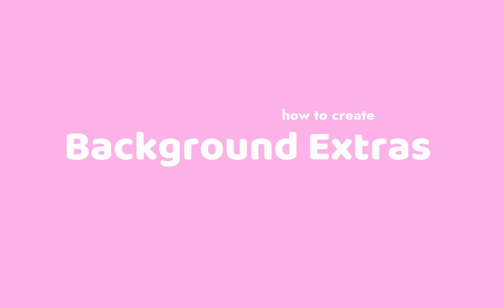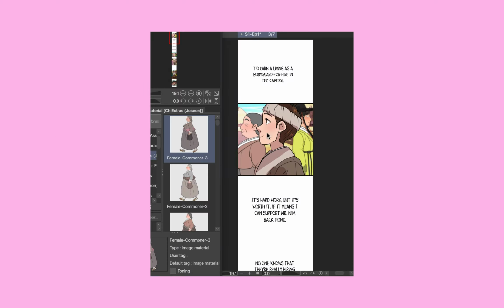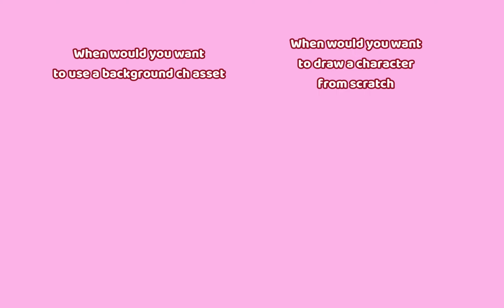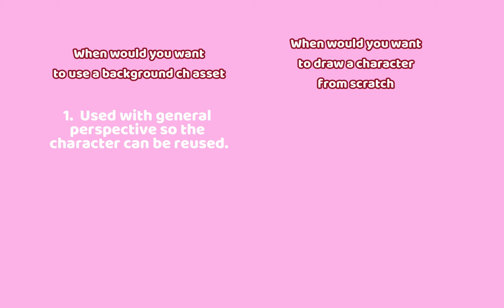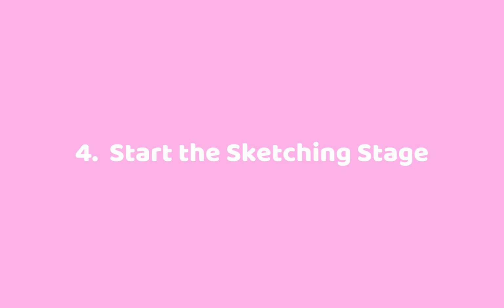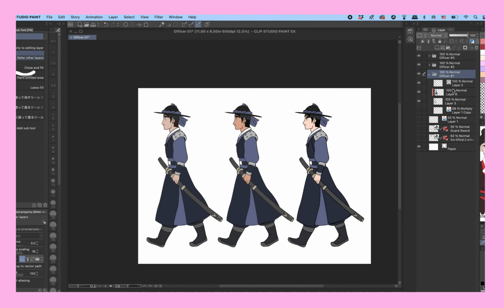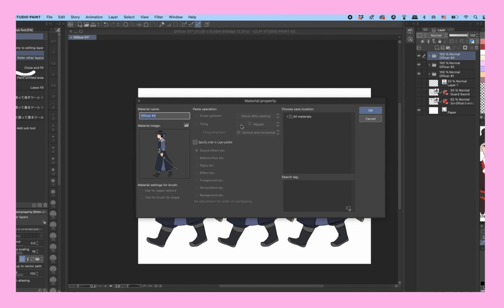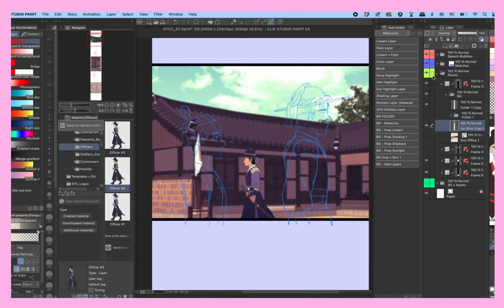Making BG Character Assets/Extras for my Webcomic!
Hi Everyone! In this video I'm talking about how I make background character Assets or "Character Extras" for my webcomics! I'm hoping this weekend to work on finishing up the video where I go over how I utilize Sketchup, CSP, and 3D Assets to make the Background images for my webcomic so I can post it soon!

My Links and Where to Read my Webcomic "Beneath the Camphor Tree" :)

TOOLS:
Clip Studio Paint
Wondershare DemoCreator (for video editing)